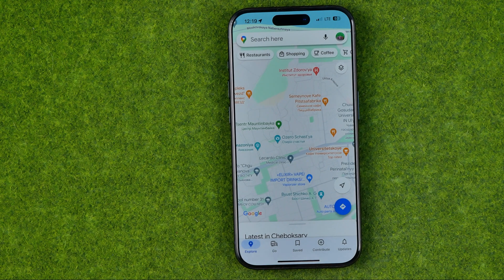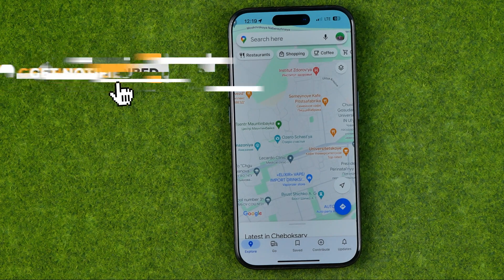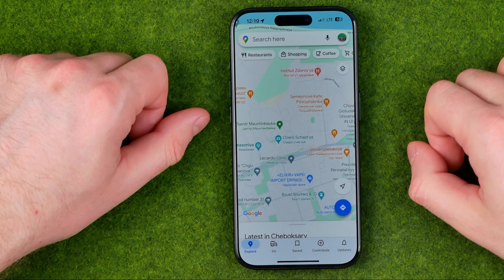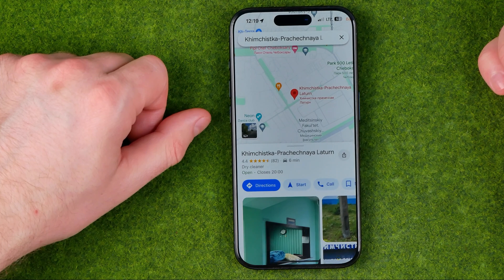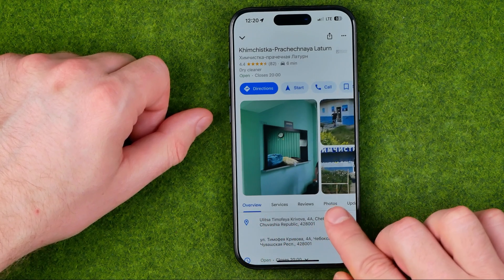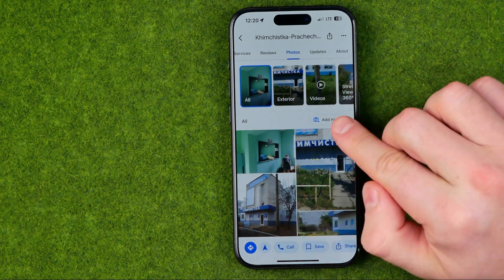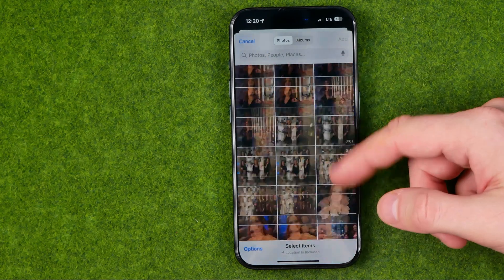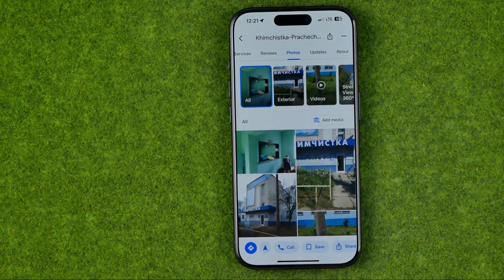How to Post a 360 Photo in Google Maps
If you are looking for a video about how to post a 360 photo in google maps, here it is! In this video I will show you how to add 360 photo in google map. Be sure to watch the video to the very end. You will learn how to public 360 photo in google map. That's easy and simple to do from your phone.